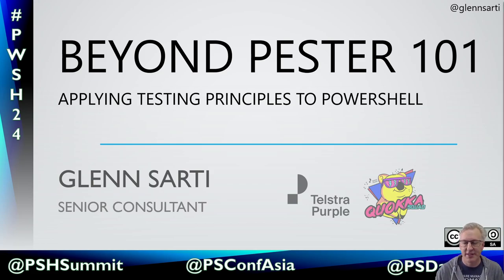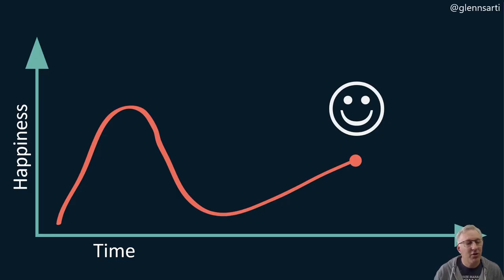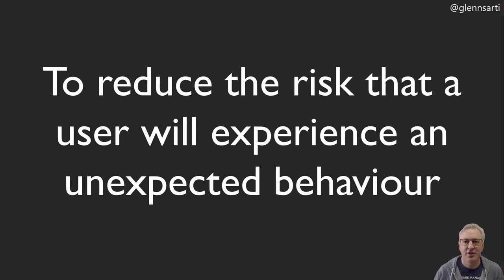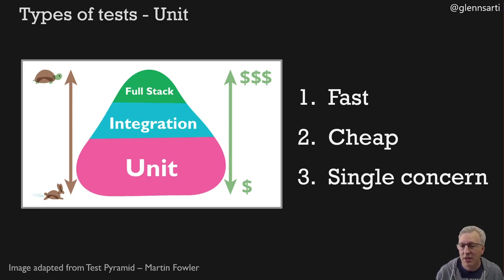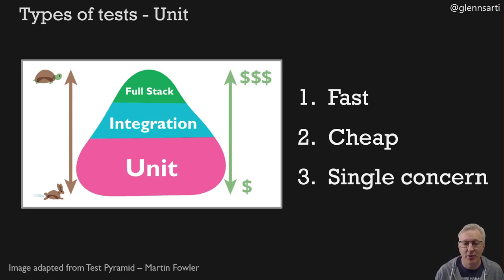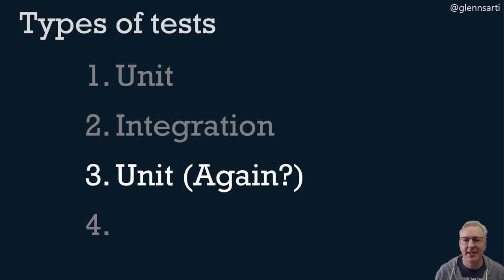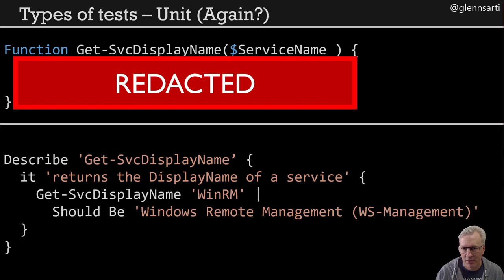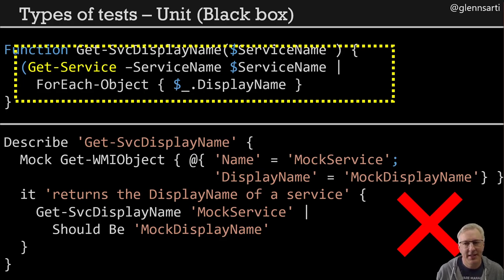Beyond Pester 101: Applying testing principles to PowerShell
We see a lot of talks on testing PowerShell with Pester, but are the tests we write good tests? What makes a test “good”? How do we measure how effective our tests are? This talk will cover testing philosophies and practices that can help you answer these questions, including why testing is important, different types of testing, and how to apply these principles to your project.Topics: Why test?* Identifying why you’re testing is key, as it affects how you write tests and measure their impact. Is cycle time a high priority? Or coverage? Different types of testing* Using the testing pyramid as a guide* Implementation vs Behavioural testing – pros, cons, and when to use each Measuring your testing* Having a test suite is all well and good but how do feed and care for it?* Measure your tests – pass/fail, time, failure counts, etc. Grooming your test suite* When and how to groom your suite. Move tests up and down the pyramid. Delete tests that yield no value. When not to test!* Every test your write requires maintenance and resources. You need to make sure the test is worth it. Each section will be backed up with practical examples and advice on how to apply this to real-world PowerShell projects